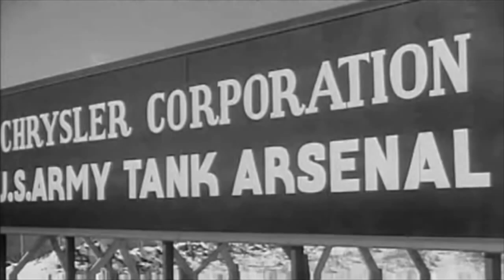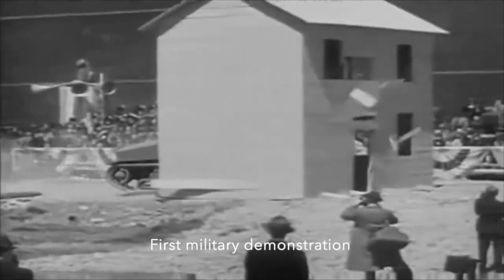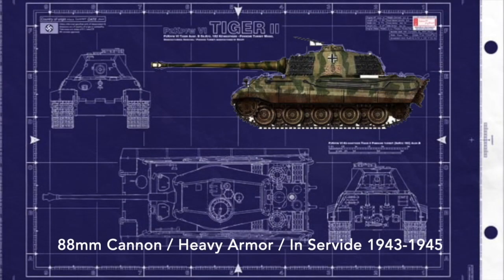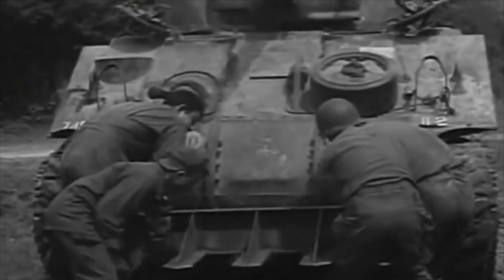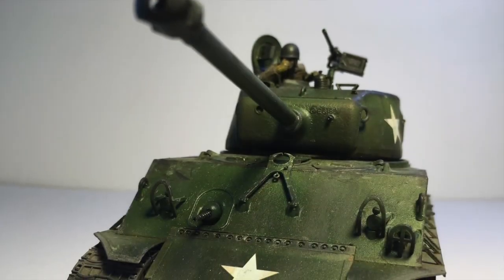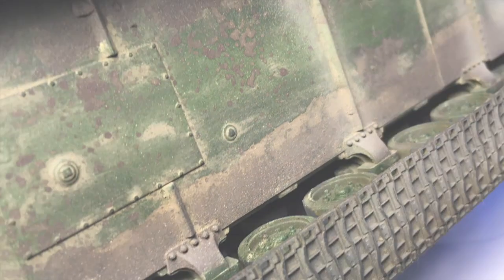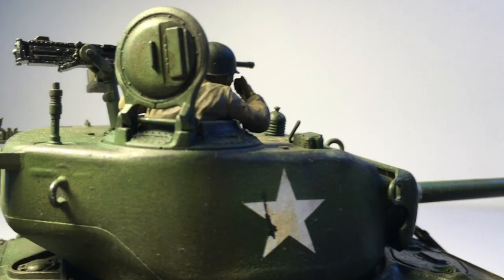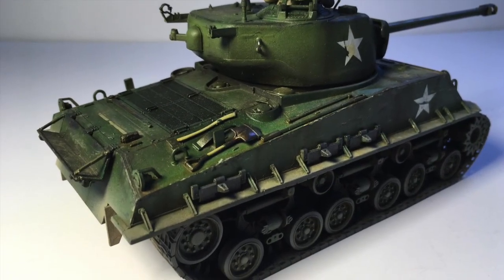Modeling The Tamiya 1/35 M4A3E8 “Easy Eight” Sherman Tank!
Development of the M4 Sherman LVSS Tank, and an excellent model build!